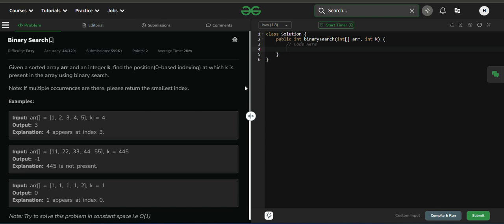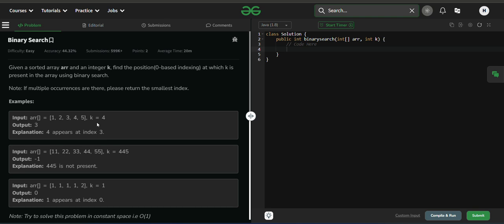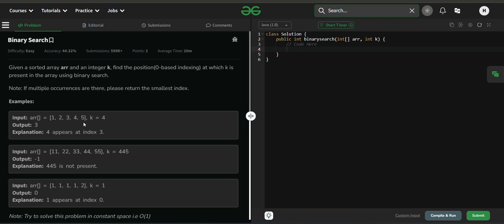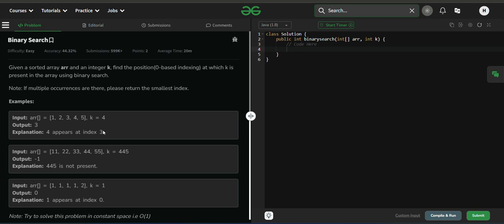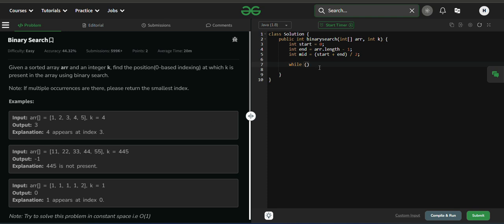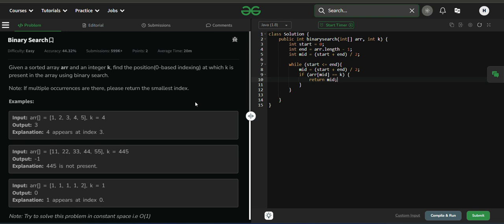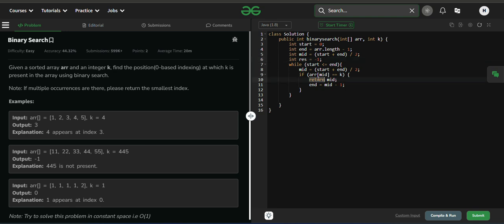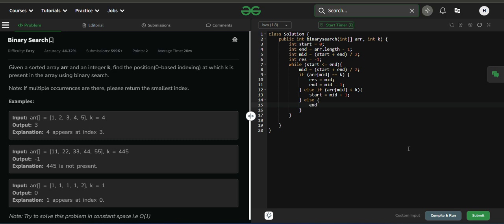Binary Search - Java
Tutorial on using the binary search algorithm in Java